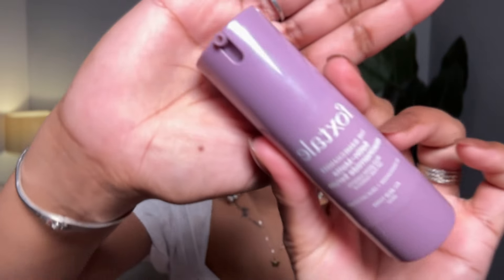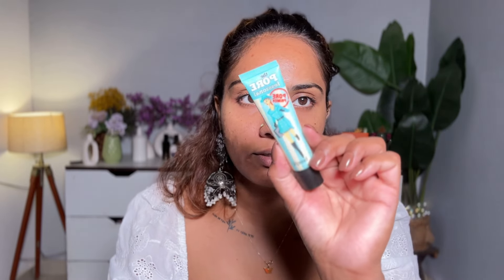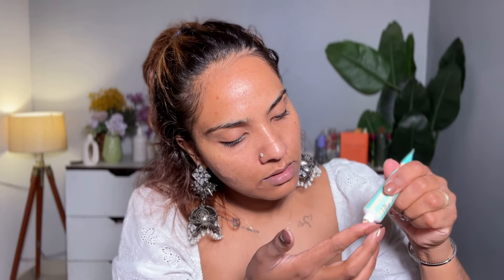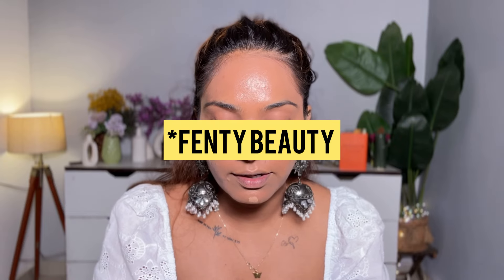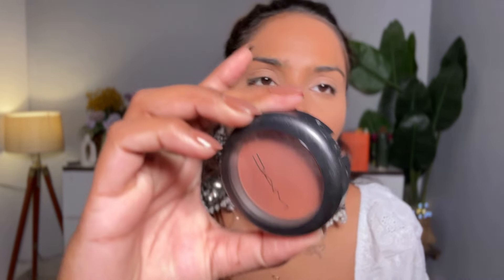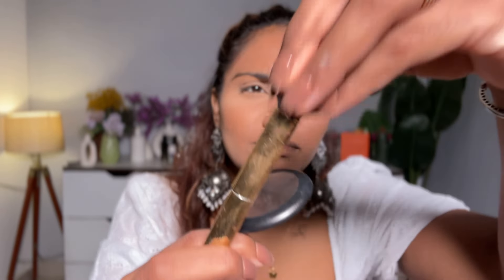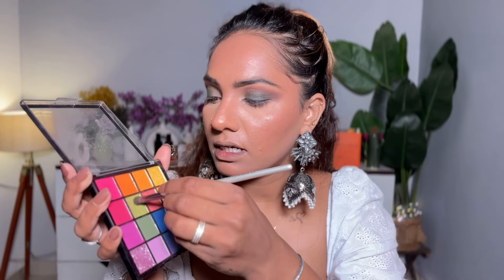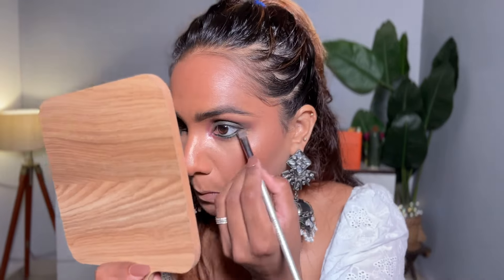LONG LASTING GLAM MAKEUP TUTORIAL// MAKEUP TIPS For Humid weather //BWF